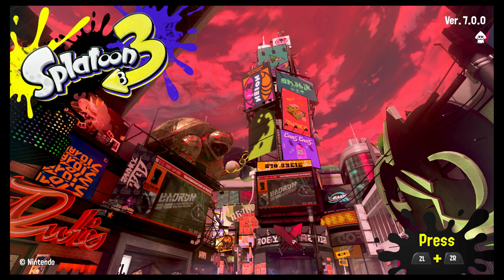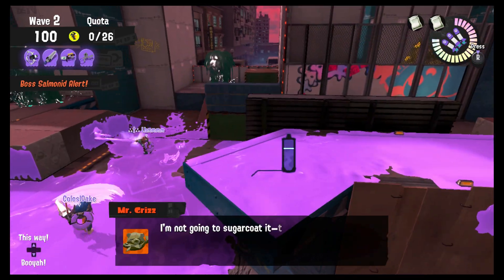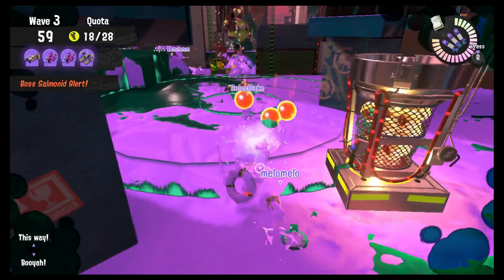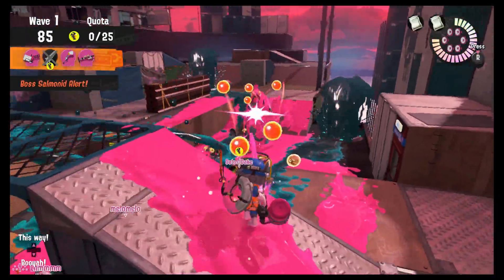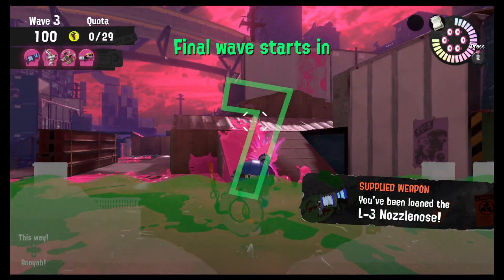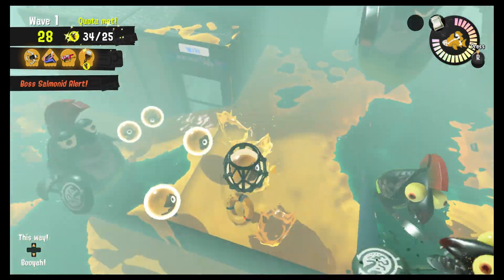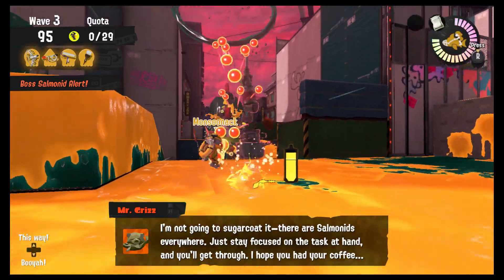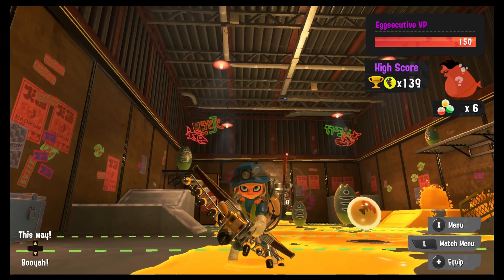Splatoon 3 - Eeltail Alley Big Run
Starting off Fresh Season 2024 with a Big Run, this time we find ourselves in Eeltail Alley. Not the BEST stage in normal multiplayer...but it IS an interesting Big Run stage. Crazy what you can do to improve a stage with inkable walls and some alternate paths to get around!

Not the biggest Salmon Run fan myself, as I think I've laid out in the past, but this was a fine enough event. And I managed to secure a gold trophy so that's neat! With these Big Runs getting closer and closer to the heart of the city though, I do wonder if we might get some really climactic Final Big Run as the game approaches the end of it's planned updates. We'll have to wait and see!

I'll see you again either for the next Splastfest OR the next Strive character...whichever comes first.